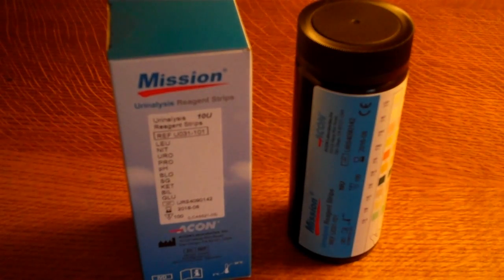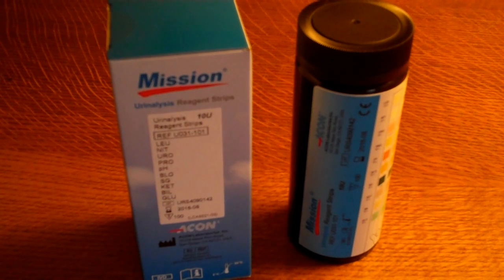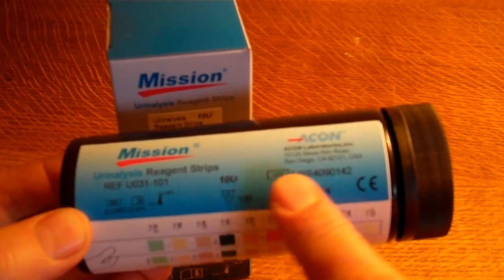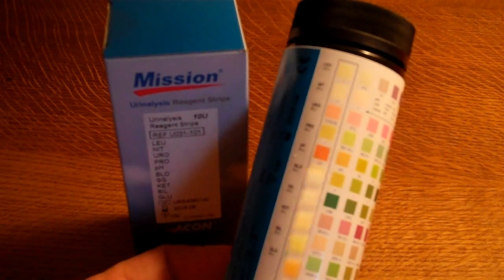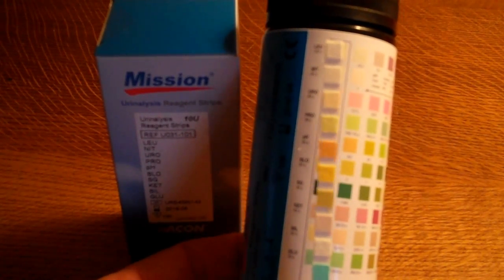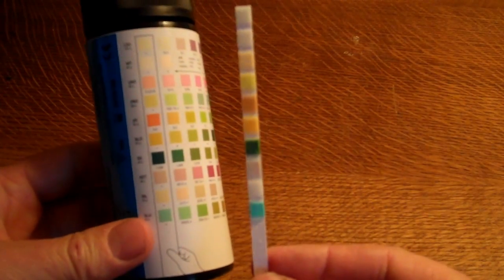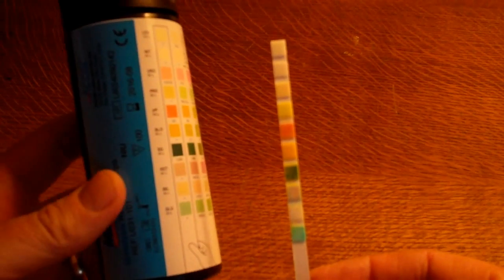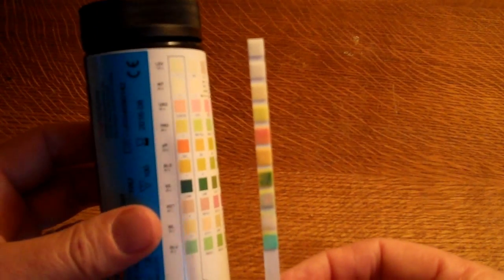10 parameter urinalysis test strip review Mission urine testing strips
100 strip Mission URS10U product review. How to do a urinalysis urine test using Mission 10 para urine test strips provided